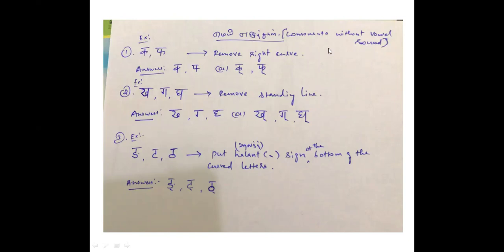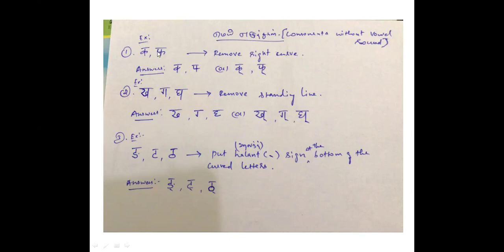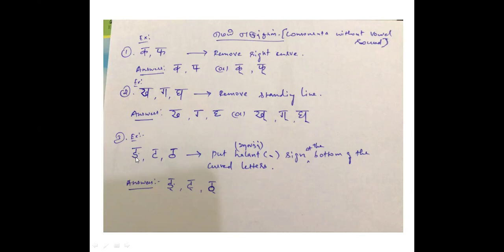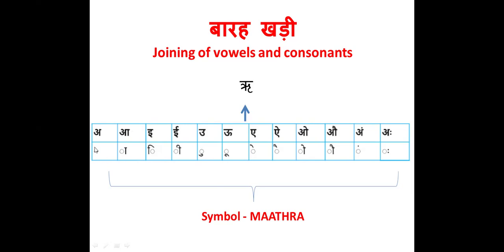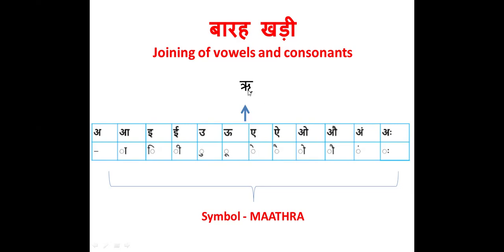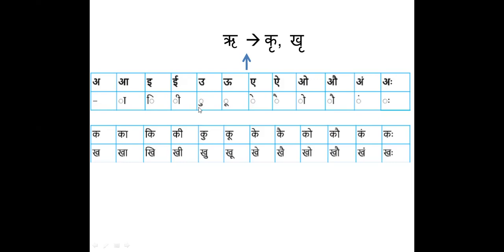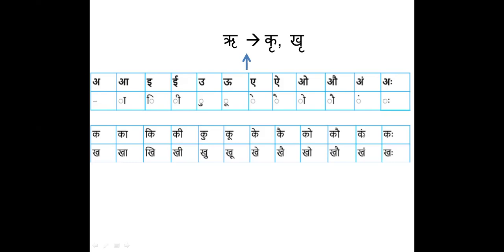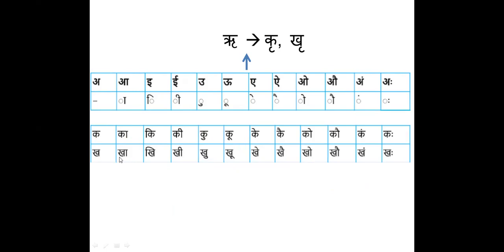11-HCM-1.3.2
Hindi Class - 11-HCM-1.3.2

To Join Thirukkural Course - Please Contact